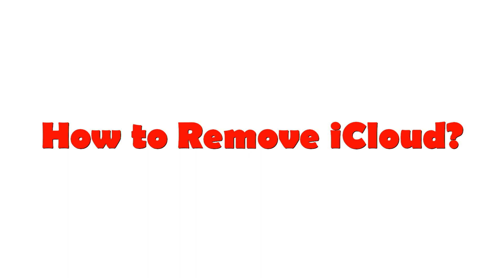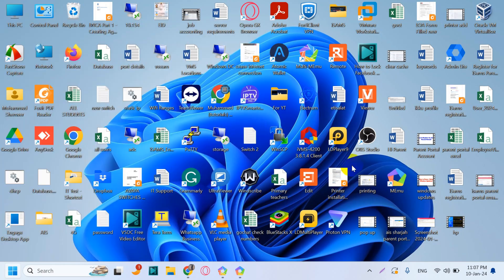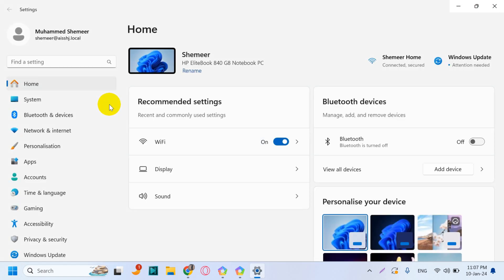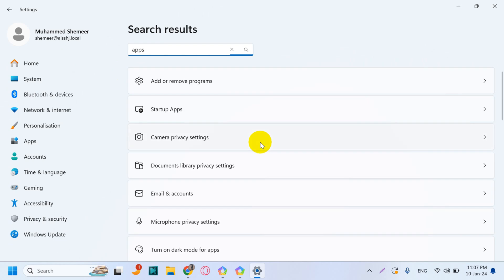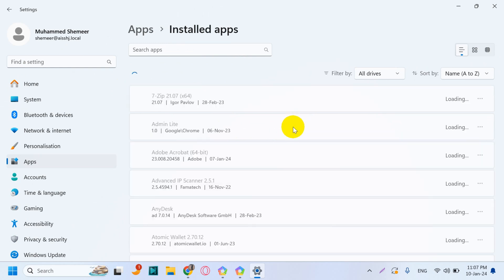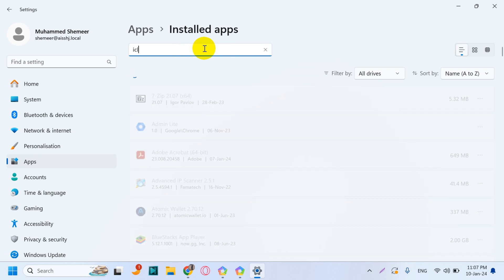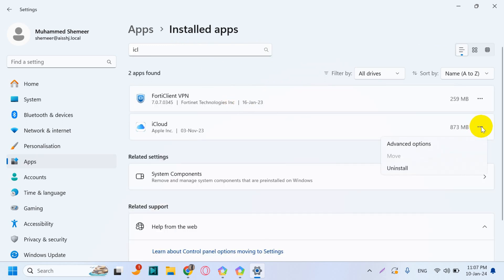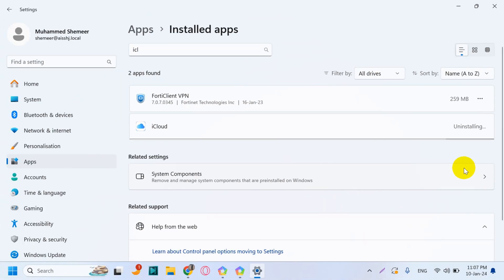How to Remove iCloud from Windows PC? | Delete iCloud on Windows Laptop | Unistall iCloud on Windows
In this video, I am explaining how to remove the icloud from windows pc. Using conventional method, sometimes you are unable to remove the icloud from windows.

Procedure to Unistall iCloud on Windows:

On your Windows computer, sign out of iCloud for Windows. Choose Start menu --- Settings --- Apps --- Apps & features.

Locate iCloud, click Uninstall, then follow the onscreen instructions.

If you have the following queries this video will be helpful:
1. How do I unlink my computer from iCloud?
2. What happens if I delete iCloud from my computer?
3. How do I disable iCloud on Windows?
4. How do I clear iCloud storage on my desktop?
5. How do I permanently delete iCloud storage?
6. Can iCloud be removed permanently?
7. Will deleting iCloud storage delete everything?
8. How do I delete all files from iCloud Drive?
9. How to remove icloud from windows pc windows 10
10. How to remove icloud from windows pc windows 7
11. remove icloud drive from windows explorer
12. icloud file location windows 10
13. icloud drive windows
14. how to transfer files from icloud to pc
15. how to copy files to icloud from pc
16. can a pc connect to icloud